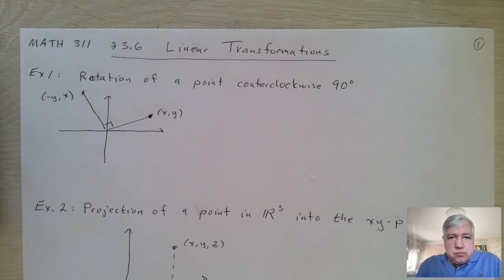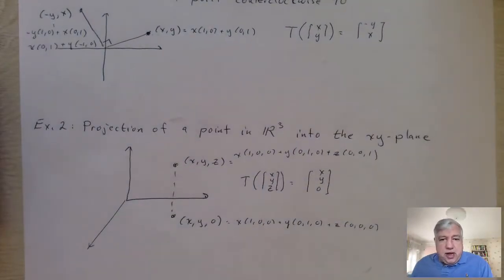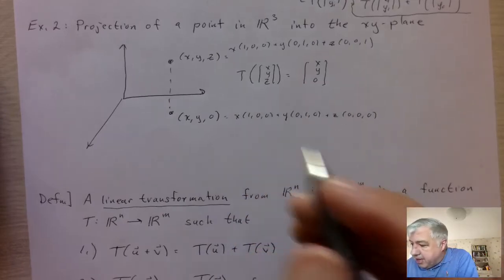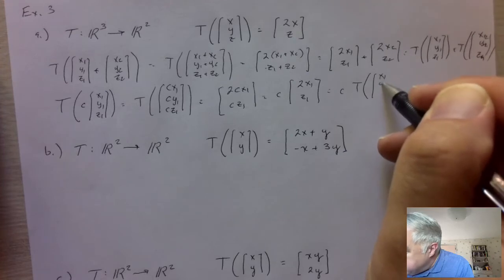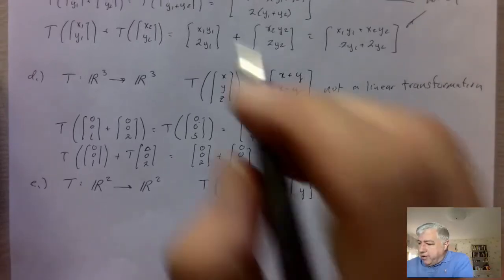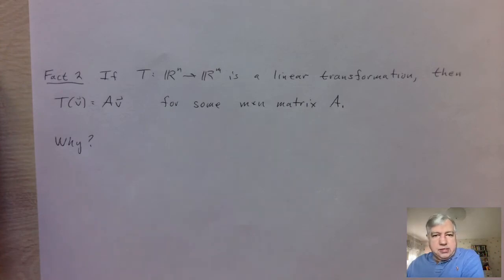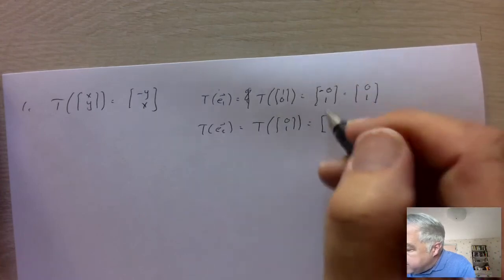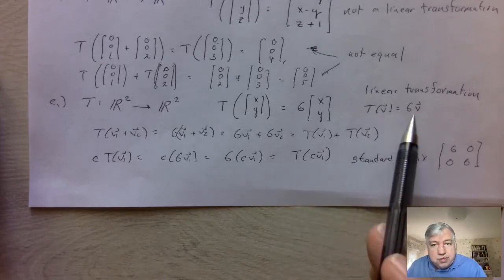Math 311 Section 3 6 part 1 Linear Transformations